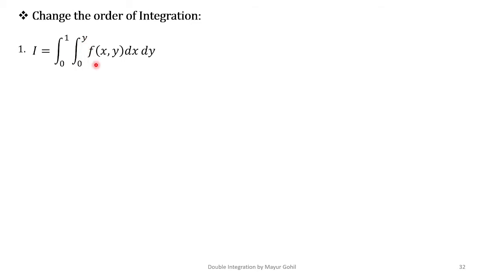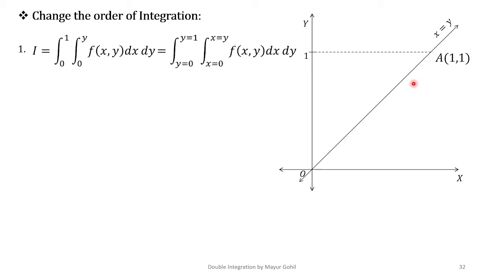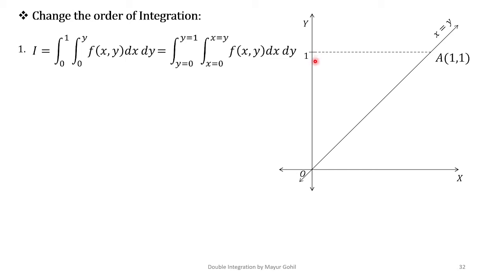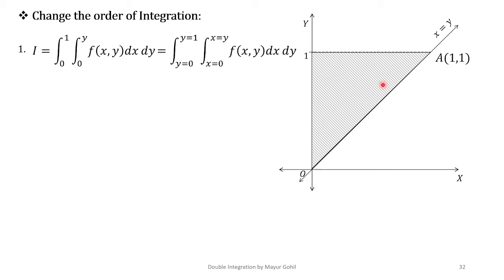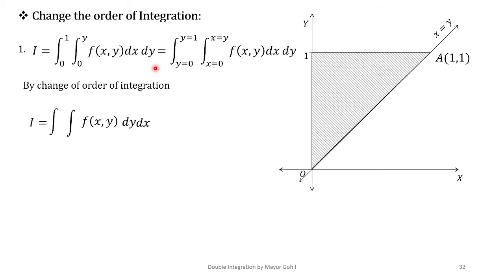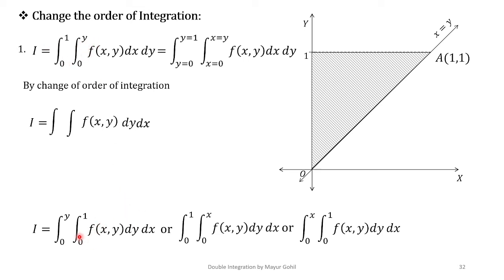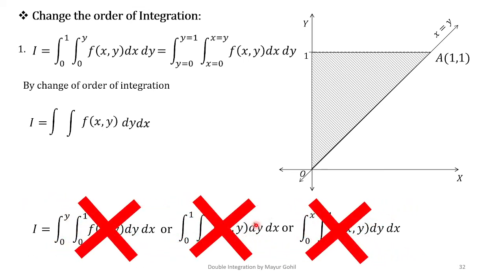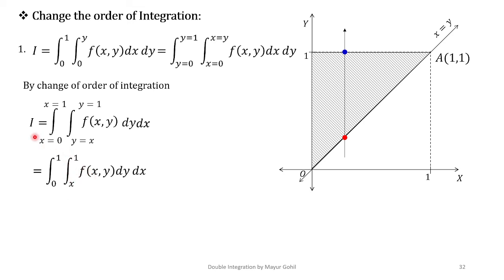Double Integration - Change of Order of Integration - Lecture 11 -Mayur Gohil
Here, one example of Change of order of integration is discussed with a basic understanding of steps to solve the question.